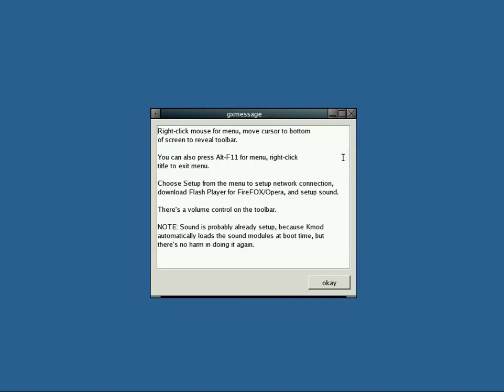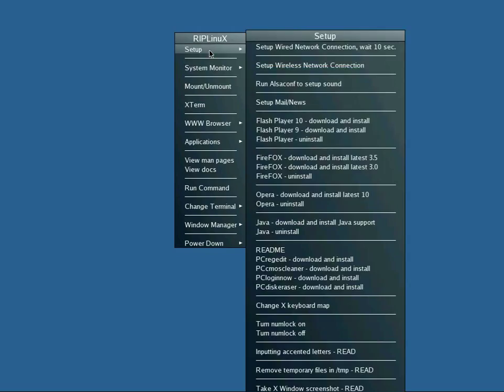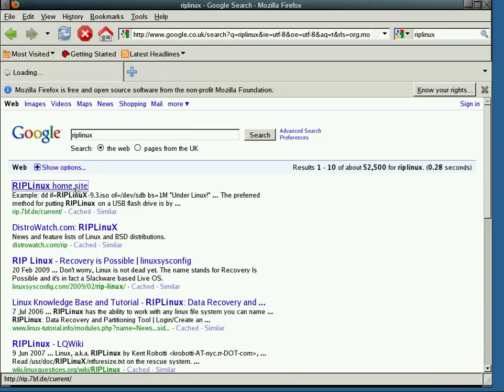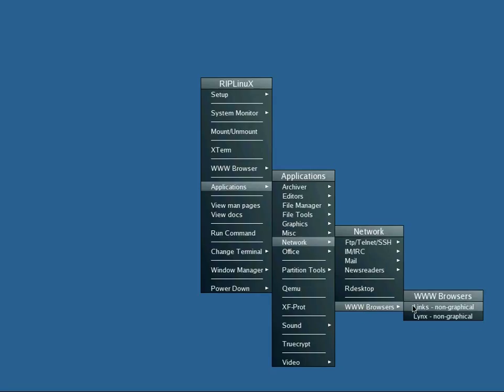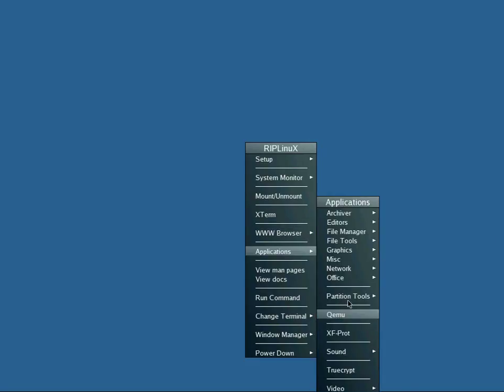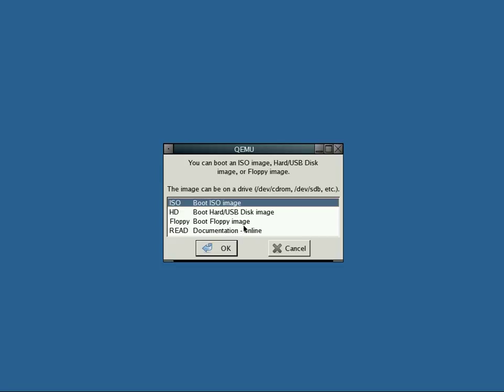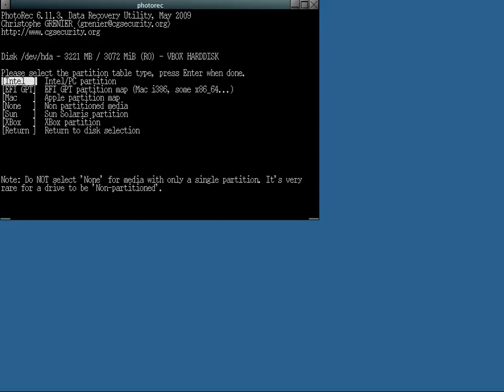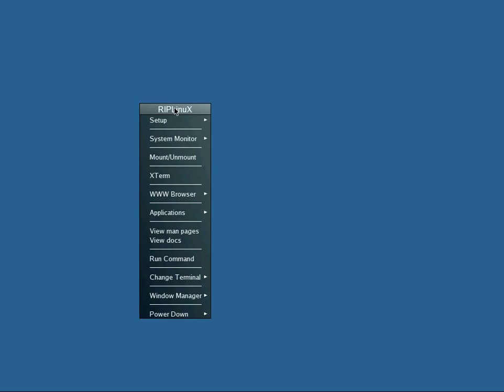Riplinux... a superb recovery tool....its not r.i.p.!!!!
A look at Riplinux,a superb recovery tool and on a live cd,you need this in your kit..!!!